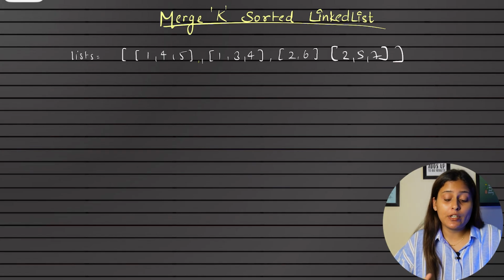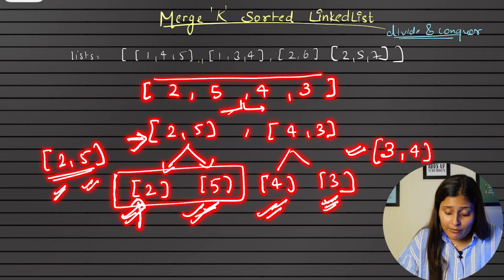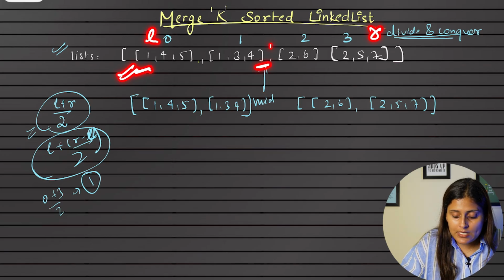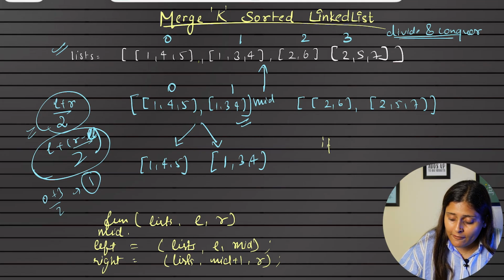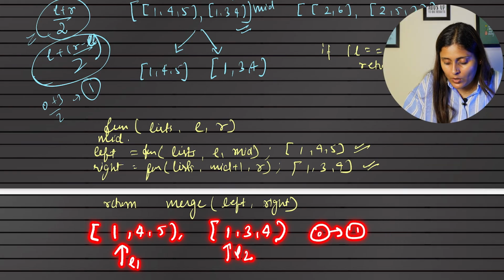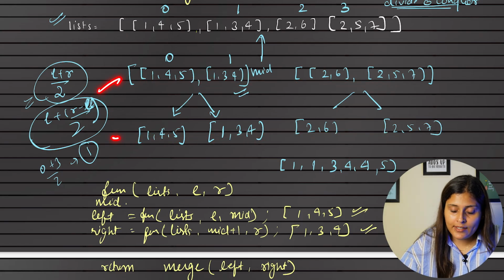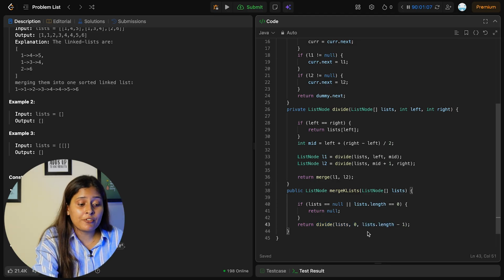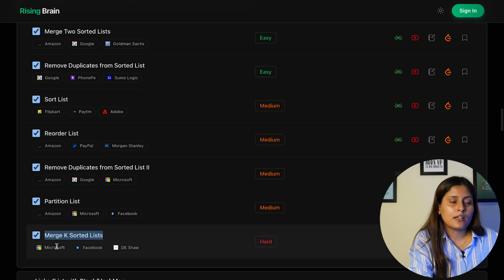Merge K Sorted Lists Part 2 | Divide & Conquer Approach | LeetCode 23 | Python, Java, C++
Welcome to Part 2 of the Merge K Sorted Lists (LeetCode 23) series!

In this video, we'll solve the problem using the Divide & Conquer Approach, one of the most efficient and interview-friendly solutions with O(N log K) time complexity.

🚀 In this video, you'll learn:
Intuition behind Divide & Conquer
Pairwise merging of linked lists
Step-by-step dry run
Recursion vs Iterative implementation
Complete code in Python, Java, and C++

If you're preparing for Amazon, Google, Microsoft, Meta, Walmart, Adobe, Atlassian, Uber, Oracle, or other product-based companies, this is a must-know Linked List interview problem.

📌 Problem Link

⏱️ Complexity

Space Complexity: O(log K) (Recursive Approach)